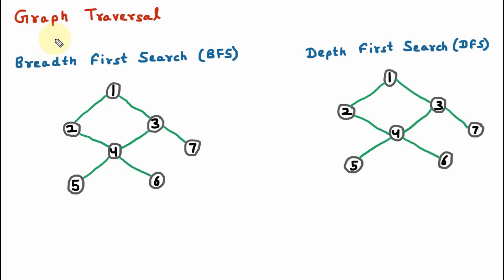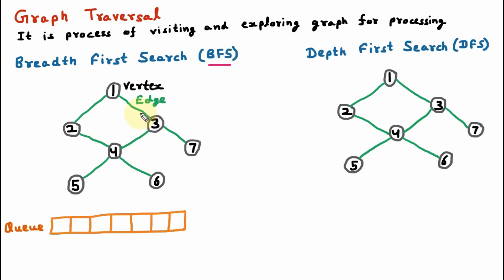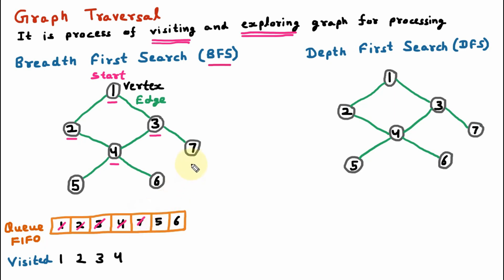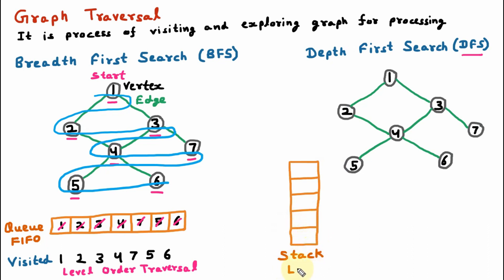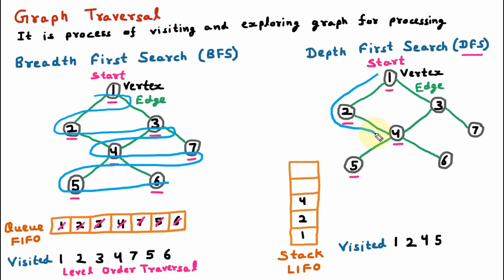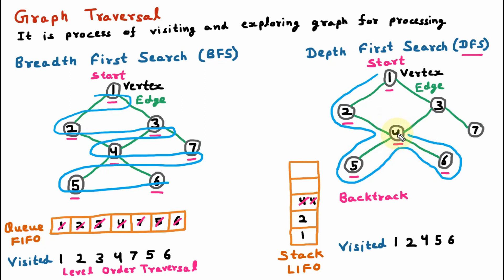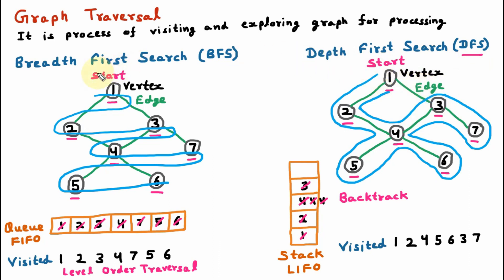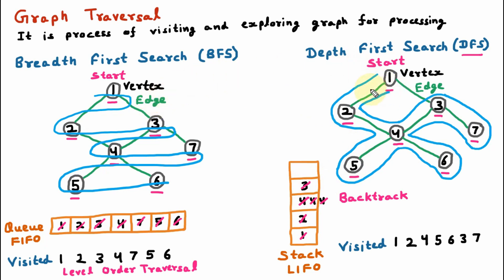Graph Traversal | BFS DFS | Breadth First Search | Depth First Search | Data Structures (DS)